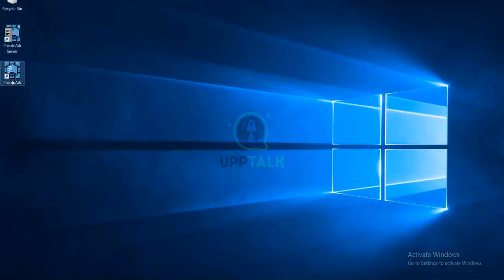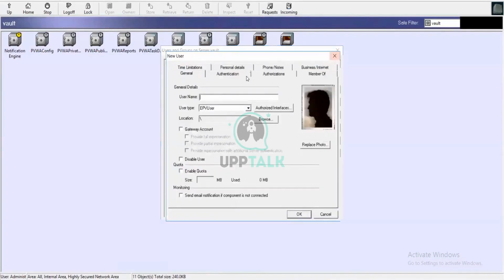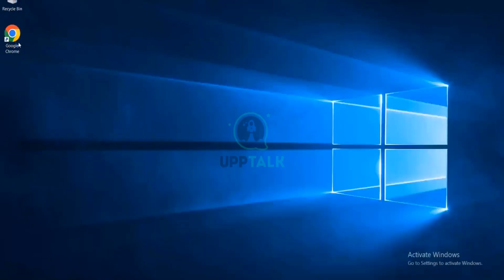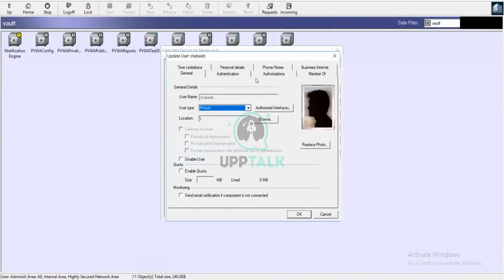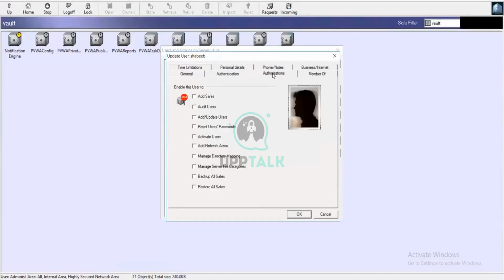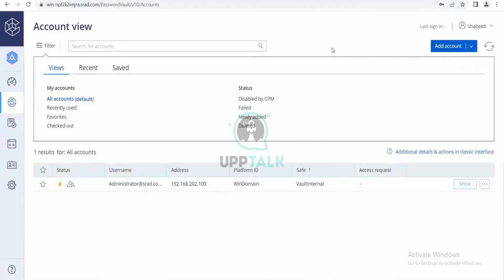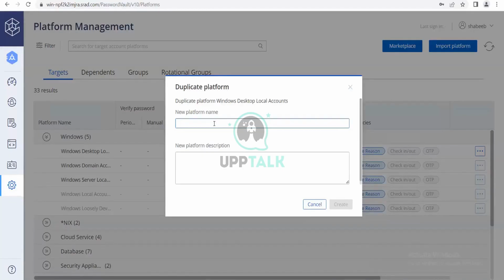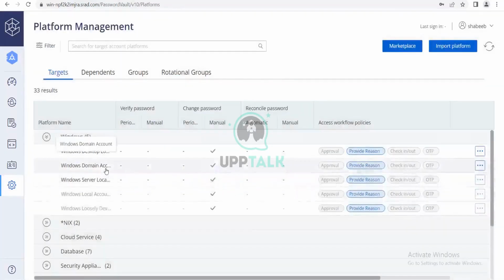Accessing Private App in CyberArk | CyberArk Private App Access | CyberArk Tutorial | Upptalk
🔥 What You’ll Learn in This Video:

✅ How to securely access private apps in CyberArk 👨‍💻🔐

✅ Step-by-step guide to navigating CyberArk for private apps ⚙️📂

✅ Best security practices to protect sensitive applications 🔥🛡️

✅ Ensuring compliance and reducing security risks 🚀🔏

🔸 Master CyberArk's private app access process 🎯💡

🔸 Enhance security & efficiency in privileged access management 🔐🛠️

🔸 Stay ahead in the cybersecurity industry with expert tips 🚀💻

📢 Want more CyberArk tutorials? & stay updated with the latest content!

📌 CyberArk Private App Access Topics:

CyberArk Accessing Private App
Viewing Servers in CyberArk
CyberArk Admin Password Entry
CyberArk IP Address Lookup
CyberArk Command Prompt Use
CyberArk Default Saves Overview
CyberArk Viewing Configuration Files
Vault Internal Access in CyberArk
Adding Users in CyberArk
Password Management in CyberArk